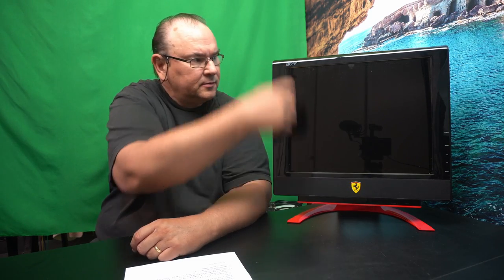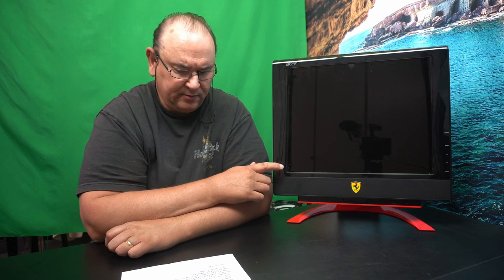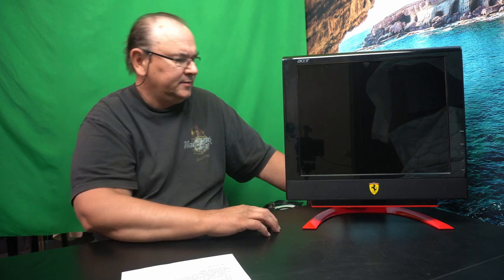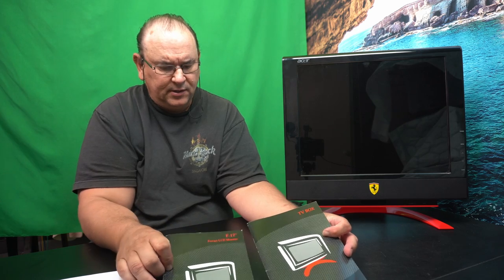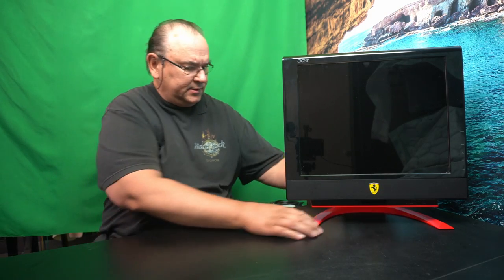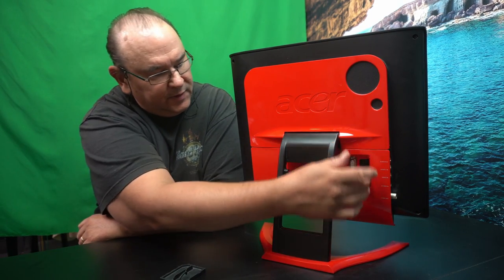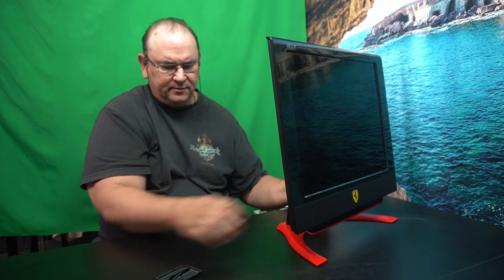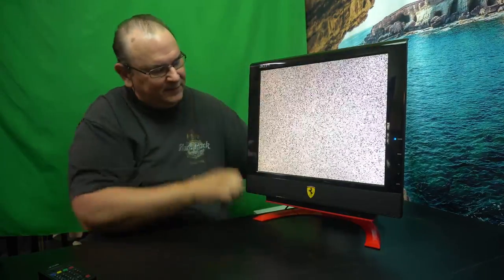Home retro computing the Acer Ferrari F 17 display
Remote works had battery inserted the wrong way round.